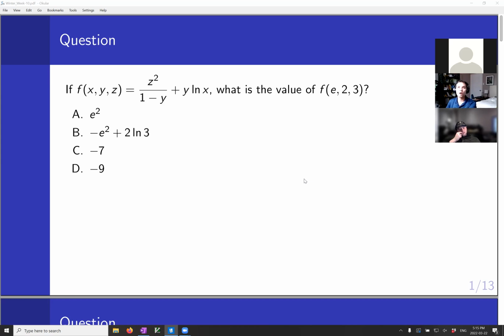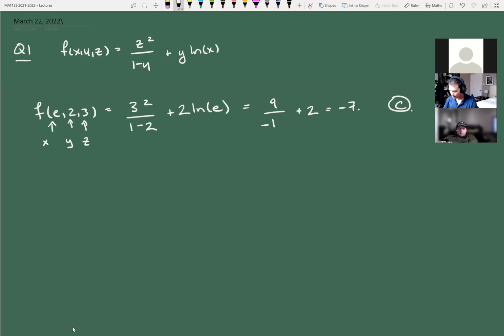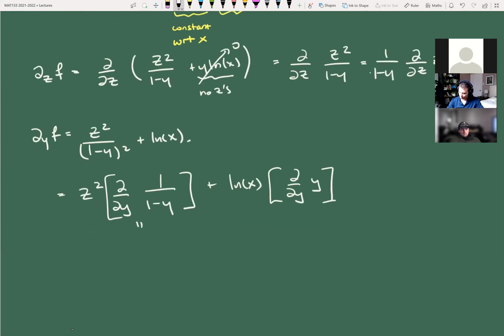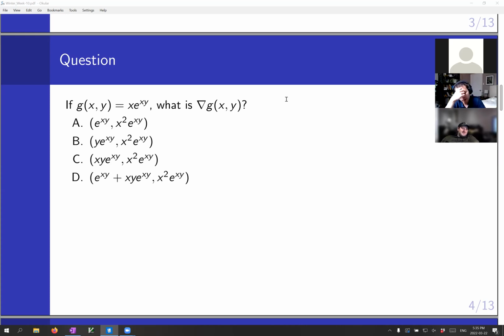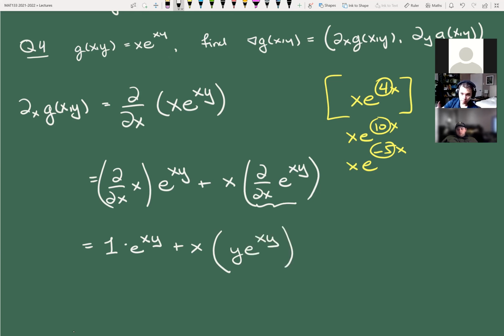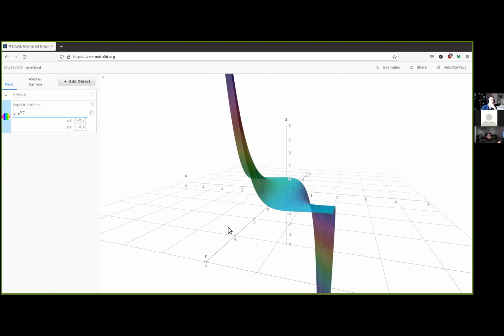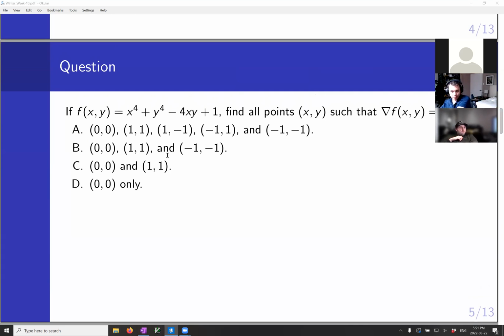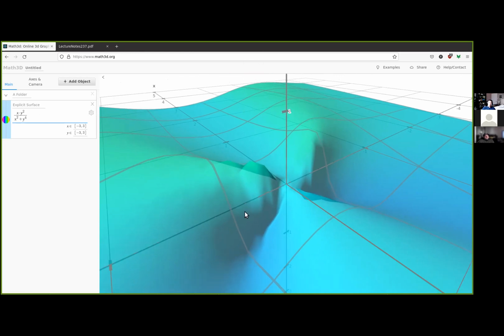MAT133 - March 22, 2022 Part I